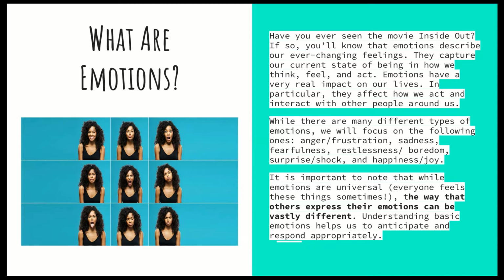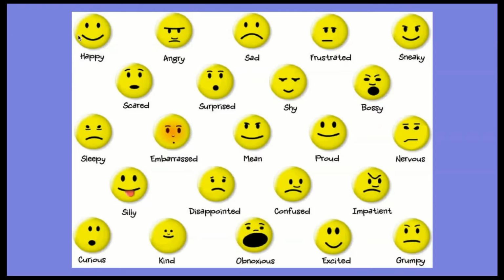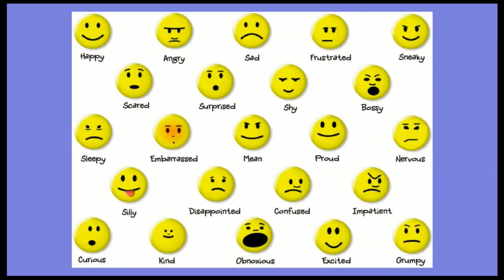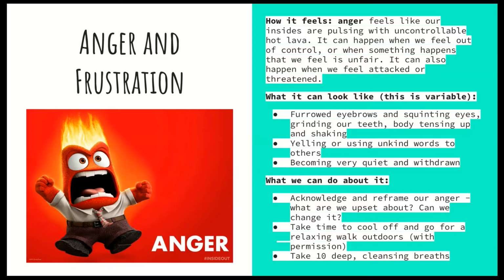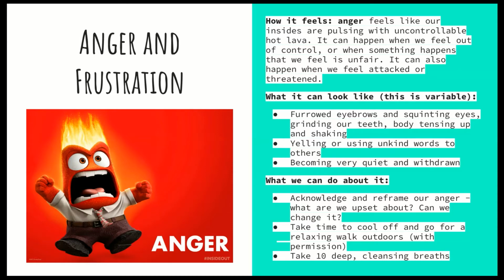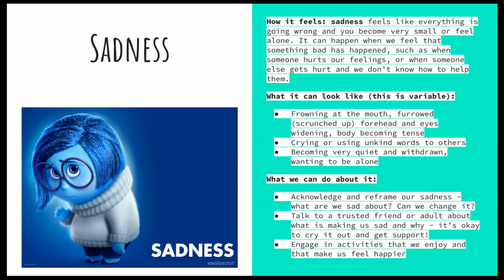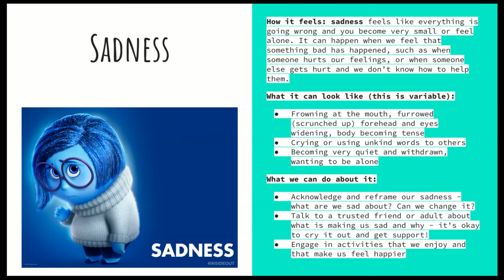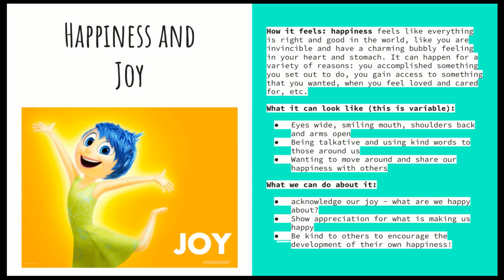Identifying Emotions 101